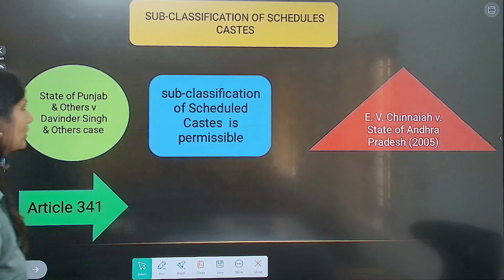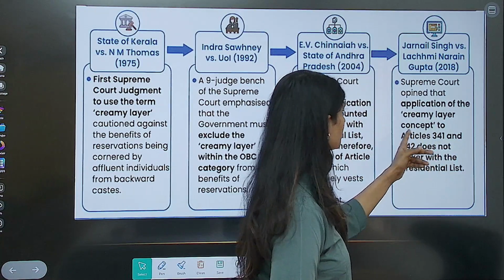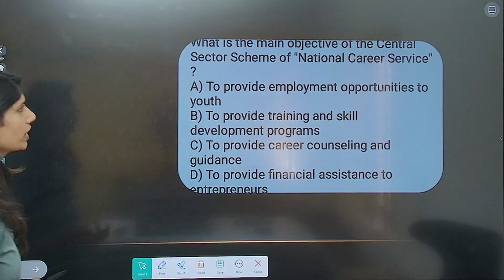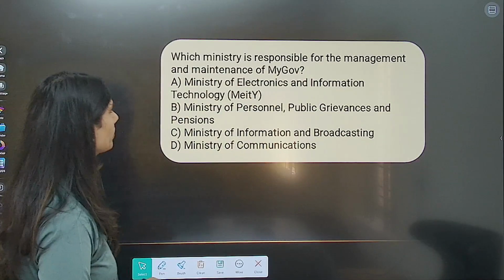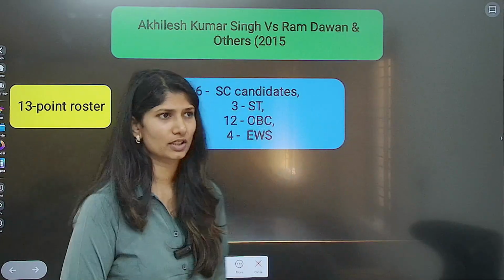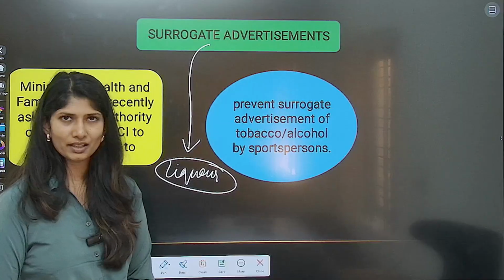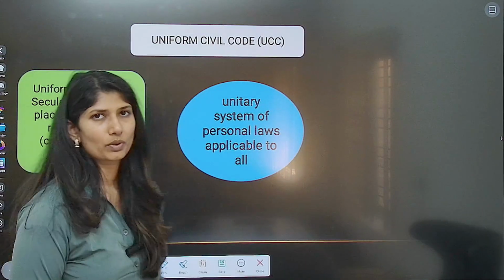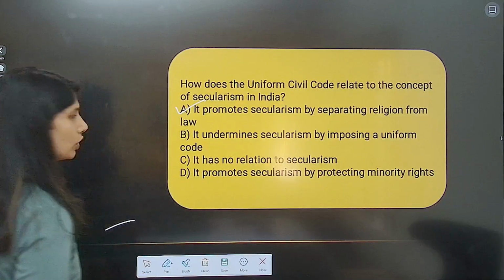Polity Current Affairs Compilation: August 2024 | Civil Services Lateral Entry | Target IAS 2025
UPSC Polity Current Affairs – August 2024 | Essential for IAS 2025 aspirants! Stay updated with key governance, constitutional provisions, and policymaking topics, including Lateral Entry in Civil Services, SC Sub-Classification, and Surrogate Advertisements.

🔍 Topics Covered in This Video:
✅ Civil Services Lateral Entry – Need, Benefits & Challenges
✅ Scheduled Caste Sub-Classification – Constitutional Debates & Recent Developments
✅ Surrogate Advertisement – Legal Provisions & Regulatory Framework
✅ UPSC Prelims & Mains Relevance – Key Takeaways & Possible Questions